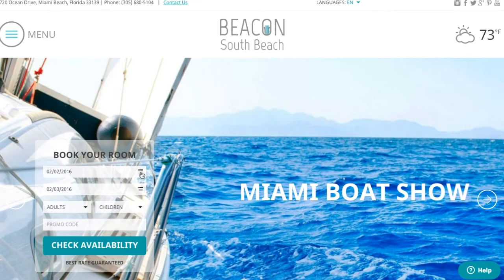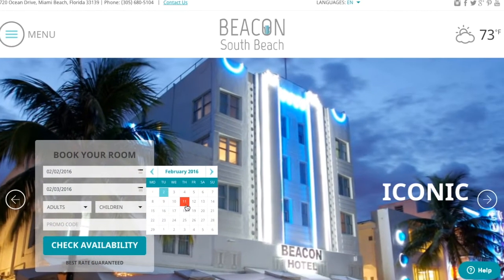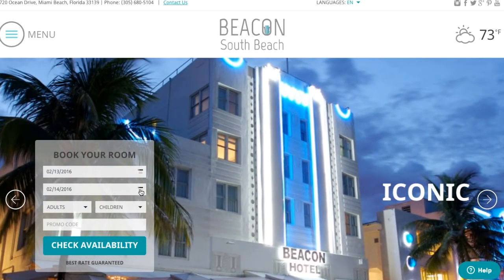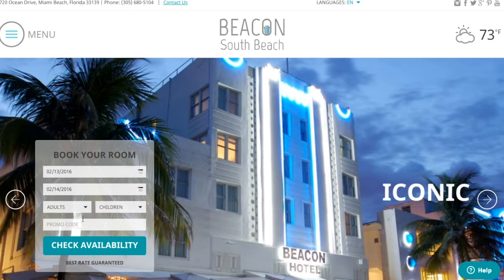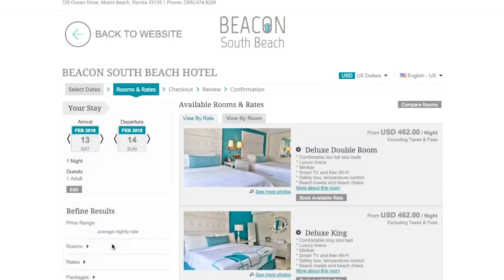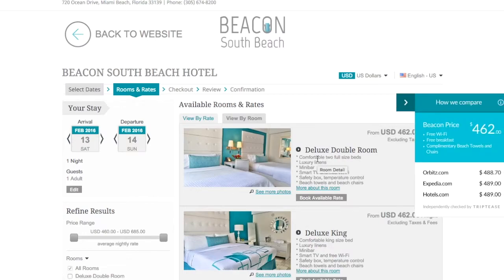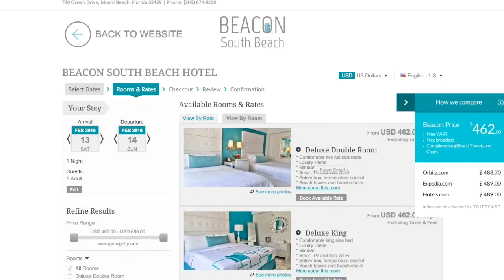This is Price Check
Drive your direct bookings with Triptease